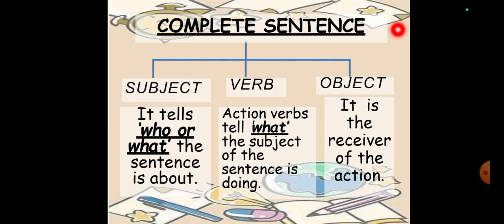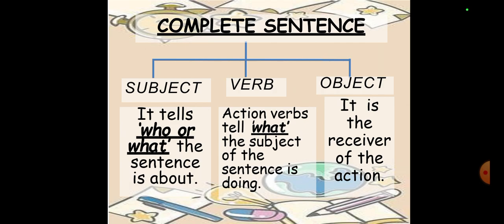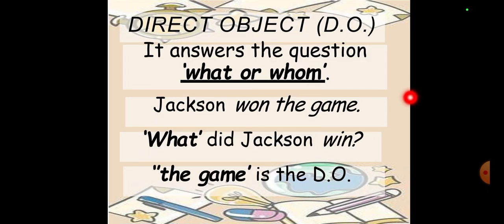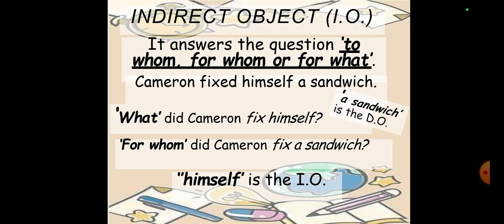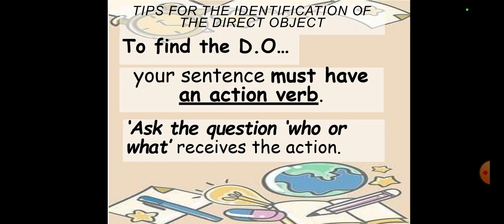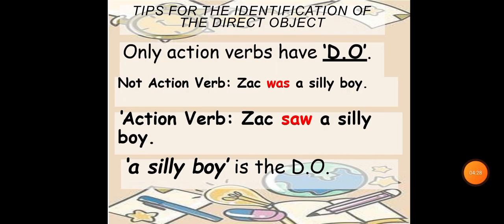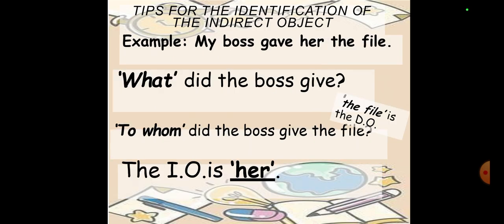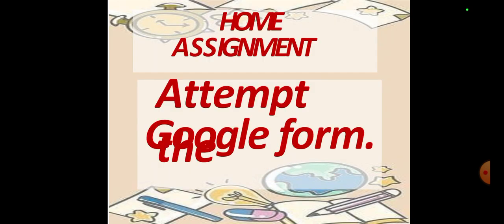direct and indirect objects